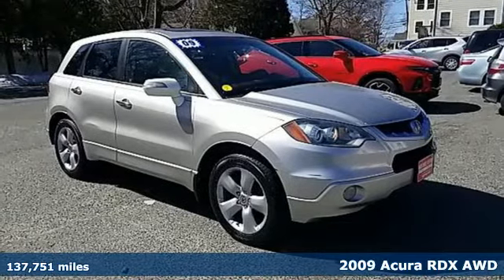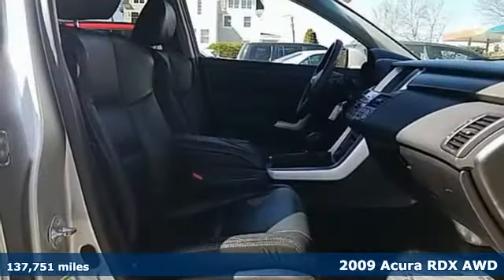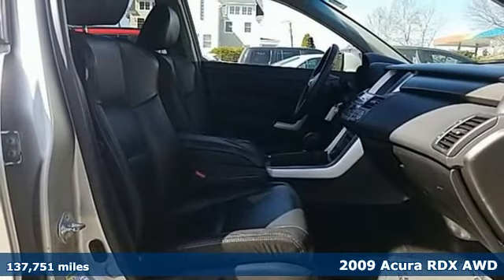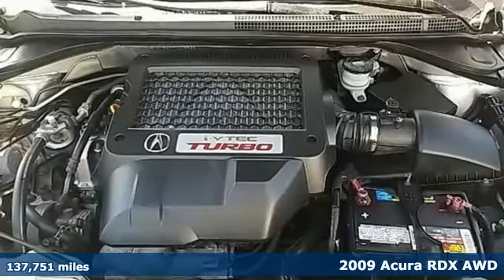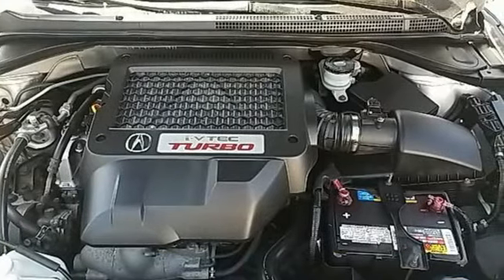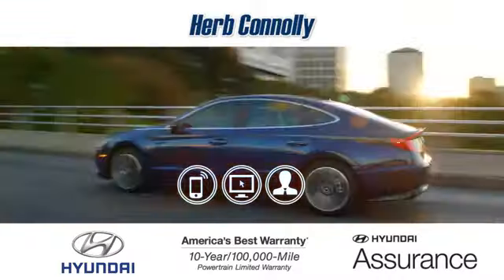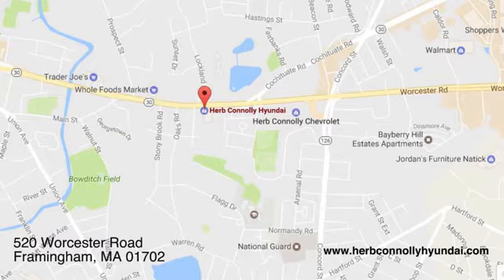Used 2009 Acura Rdx Framingham, MA H7767Q - SOLD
Year: 2009
Make: Acura
Model: Rdx
Trim: AWD 4dr
Engine: 4 Cylinder Engine
Transmission: 5-Speed Automatic with Overdrive
Color: Silver
Mileage: 137751
Stock #: H7767Q
VIN: 5J8TB18299A003538
Clean CARFAX! Power moonroof- Perforated Leather-Trimmed Seats-18"" x 7.5"" Aluminum Alloy Wheels- Acura Premium Sound System w/AM/FM Tuner- Brake assist- Front fog lights- Heated door mirrors- Heated front seats- High-Intensity Discharge Headlights- Memory seat, Panic alarm- Power door mirrors- Power driver seat- Power passenger seat- Remote keyless entry- Speed control- Spoiler.Recent Arrival!Herb Connolly Motors is the home of used car LIVE MARKET PRICING. LIVE MARKET PRICING gives our customers the piece of mind that we have already done the shopping for you and priced our vehicle aggressively in today's internet information marketplace while adjusting accordingly for - Supply - Equipment - Condition and Mileage. Remember at Herb Connolly Motors - WE DONT PLAY PRICING GAMES.

Address:
520 Worcester Rd - Rte 9 East